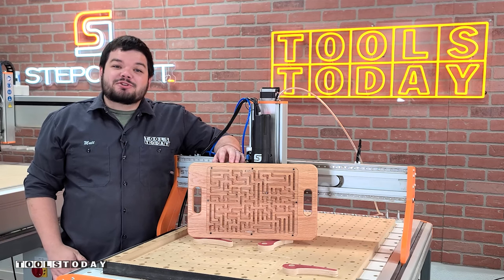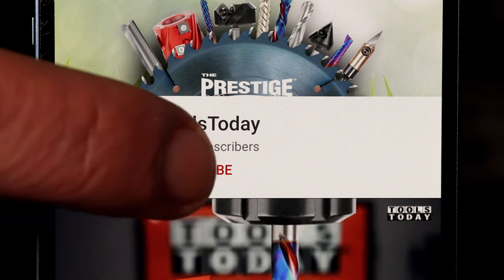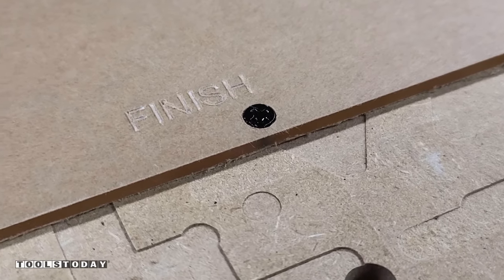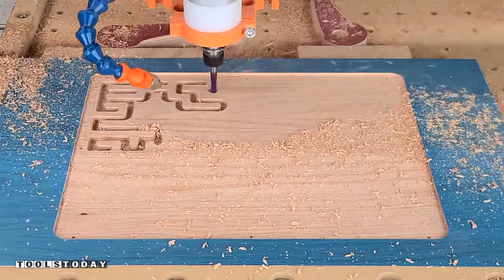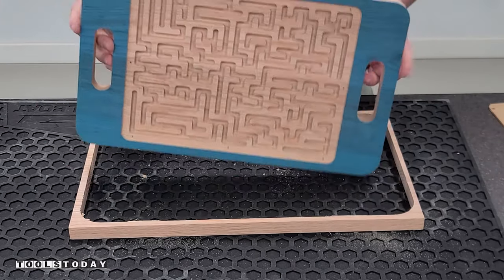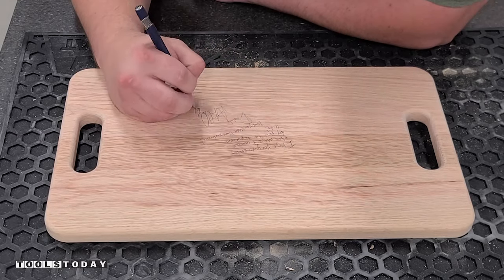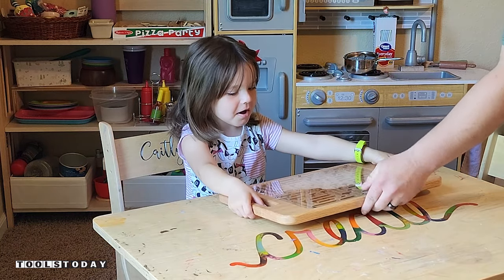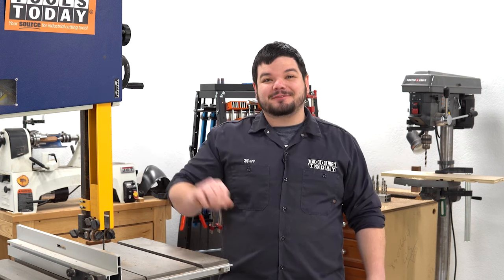How to Make a Wooden Maze Game on CNC | ToolsToday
Making a wooden maze game project on the CNC machine for my daughter using Amana Tool® CNC router bits.

How do you think this turned out? I used this on the 24x36” STEPCRAFT M.1000 CNC but the plans will work with your setup.

The customizable and downloadable plans for this project are also available on our website item no. MAZ_GAME

45771-K Solid Carbide Spektra Extreme Tool Life Coated 30 Degree Engraving 0.005 Tip Width x 1/4 SHK x 2-1/4 Inch Long Signmaking CNC Bit
RPM: 18,000
Feed Rate: 50ipm
Plunge Rate: 25ipm
Chip Load per Tooth: 0.020”

RPM: 18,000
Feed Rate: 40ipm
Plunge Rate: 20ipm

Amana Tool 51441-K CNC Spektra Coated SC Spiral O Single Flute, Plastic Cutting 1/16 D x 1/4 CH x 1/4 SHK x 2 Inch Long Up-Cut Router Bit
RPM: 18,000
Feed Rate: 35ipm
Plunge Rate: 17.5ipm
Spiral Ramp Down: 0.125”

Amana Tool 51404-K CNC Spektra Coated SC Spiral O Single Flute, Plastic Cutting 1/4 D x 3/4 CH x 1/4 SHK x 2 Inch Long Up-Cut Router Bit
RPM: 18,000
Feed Rate: 100ipm
Plunge Rate: 50ipm

RPM: 18,000
Feed Rate: 100ipm
Plunge Rate: 50ipm
Spiral Ramp Down: 0.250”

RPM: 18,000
Feed Rate: 35ipm
Plunge Rate: 17.5ipm

Amana Tool 49504 Carbide Tipped Corner Rounding 1/4 R x 1 Inch D x 1/2 CH x 1/4 SHK w/ Lower Ball Bearing Router Bit

I then used the Fein AMM300 MultiMaster multi tool to trim the tabs and then I rounded over and trimmed the tabs using the Amana Tool 49504 1/4" radius roundover bit on the SawStop router table, both available on our website.

FEIN 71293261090 MultiMaster AMM300 Plus Start Set, Cordless Oscillating Multi-Tool